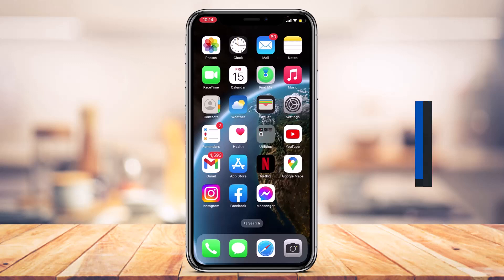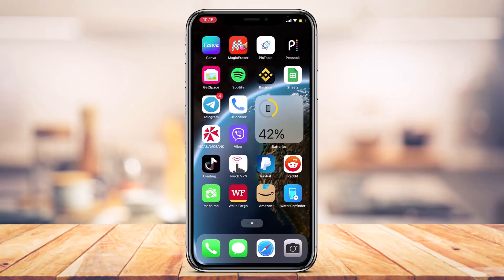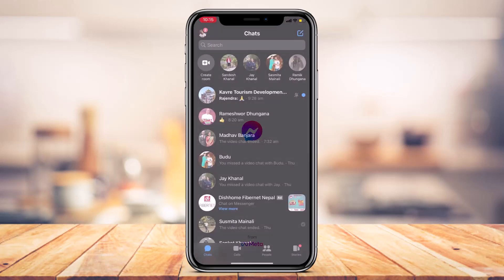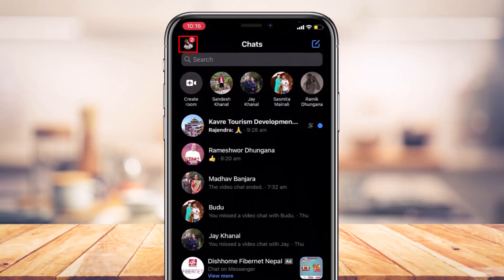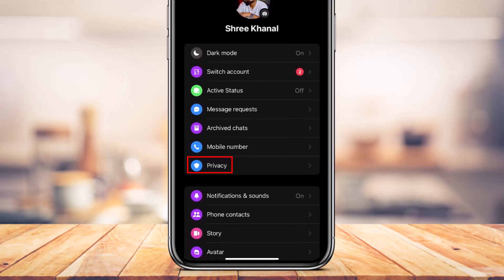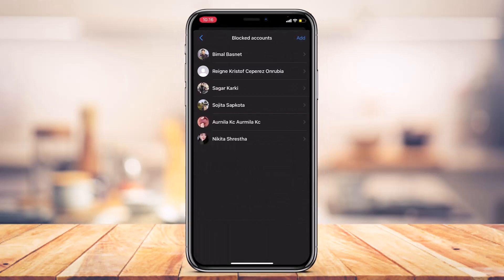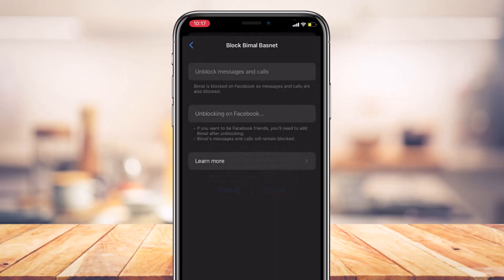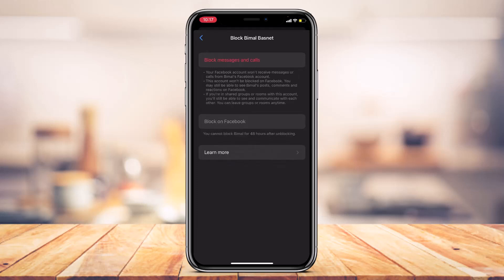Unblock Someone On Messenger From iPhone !!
➜ This video guides you in an easy step-by-step process to unblock someone on Messenger from iPhone.

Follow these simple steps:
1) Update the Messenger app to the latest version
2) Open Messenger and login to your account
3) From the top left, tap on your profile picture
4) Look for Privacy and tap on it.
6) Tap on the profile you would like to unblock.
7) If you've blocked them on Facebook as well, select Unblock on Facebook
8) If you've blocked them on Messenger too, tap on Unblock Messages and Calls.

0:00 Introduction
0:24 Update Messenger App
0:56 How to Unblock Someone on Messenger from iPhone
2:50 Outro: Final Verdict